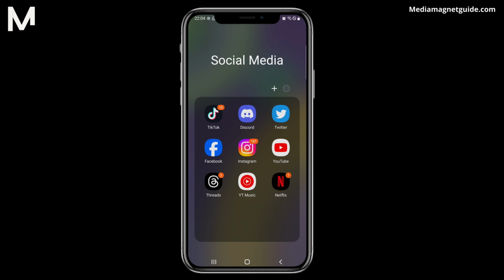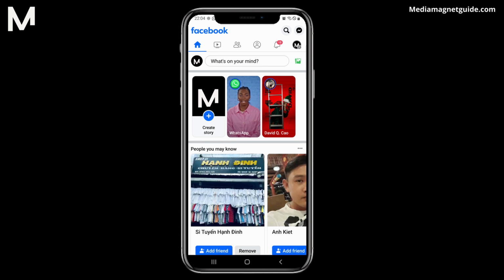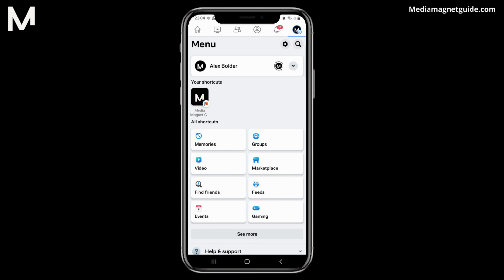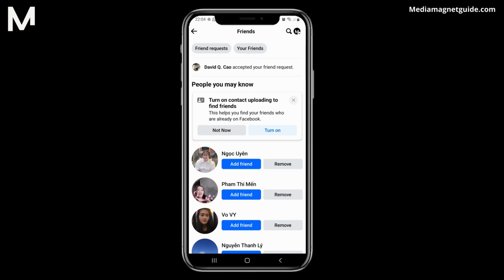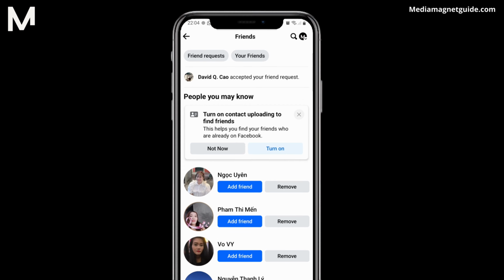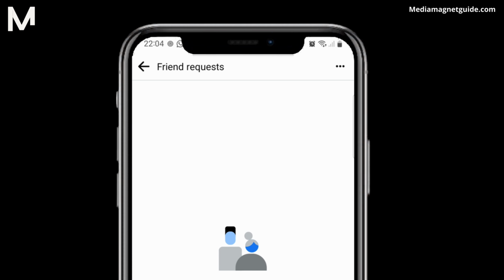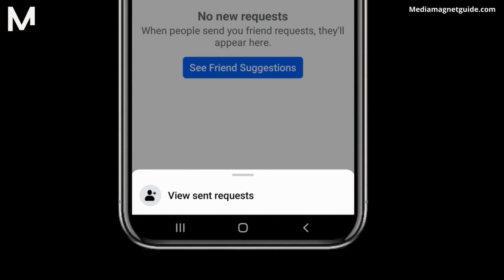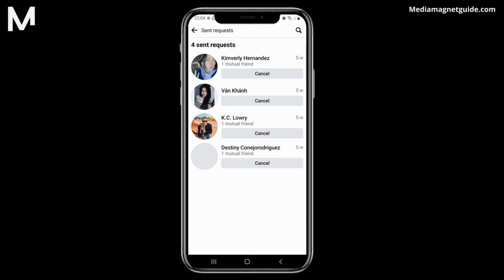How to See Sent Friend Requests On Facebook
Learn how to check your list of sent friend requests on Facebook and manage your connections.